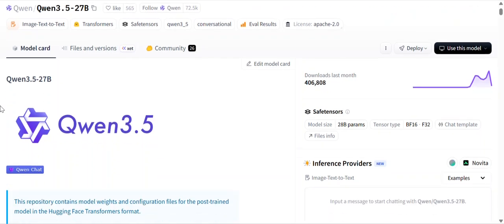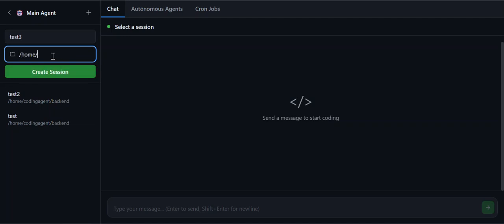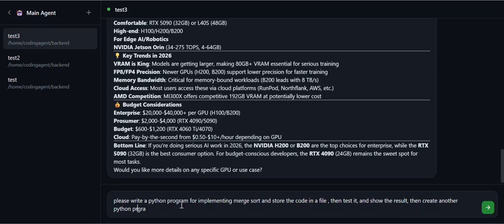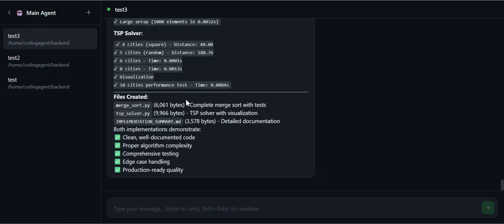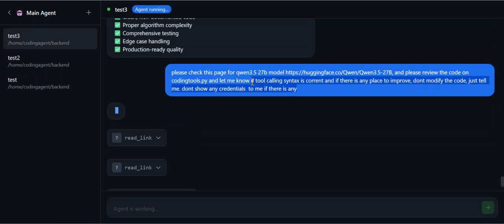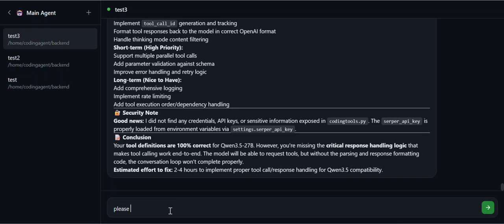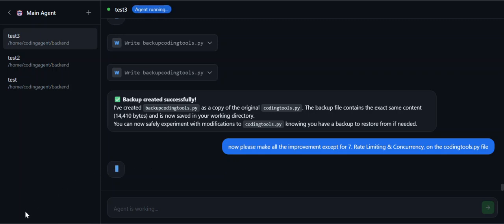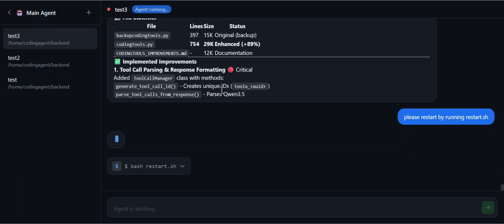Qwen/Qwen3.5-27B TESTED Best Model So Far for agent tool call, coding, great speed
🚀 BEST MODEL FOR AGENT TOOL CALLS & CODING — Qwen / Qwen3.5-27B Explained!
In this video, we take a deep dive into Qwen3.5-27B — why it’s one of the best open models so far for agent tool calls, coding tasks, and real-world applications. Whether you’re building intelligent assistants, coding agents, or integrating models into workflows, this is a model you need to know about! 👇

✨ What makes Qwen3.5-27B stand out among open LLMs
🧠 How it performs on coding and tool-driven workflows
🛠 Best practices for using it in agent architectures
📈 Benchmarks & real-world examples
💡 Tips for developers looking to integrate Qwen into their projects

🔥 Why Qwen3.5-27B?

This model is rapidly gaining traction because it:
✔️ Balances performance with efficiency
✔️ Handles tool-aware workflows intelligently
✔️ Excels at coding generation and reasoning
✔️ Is open and easy to use via Hugging Face and other APIs

📢 Share with anyone building with LLMs!